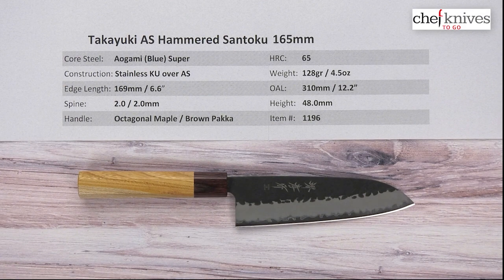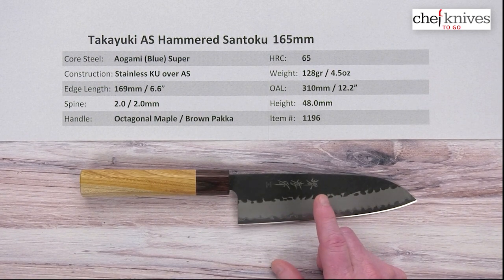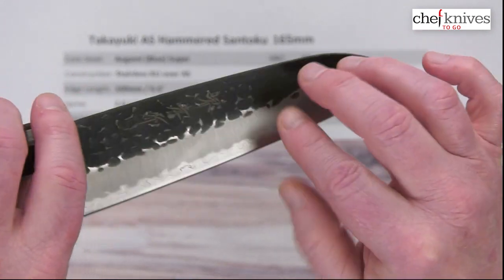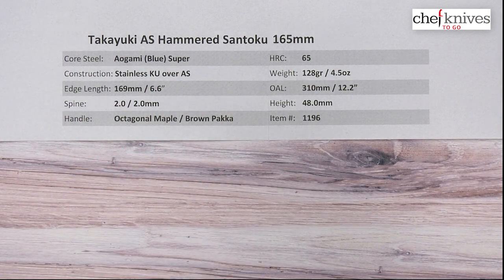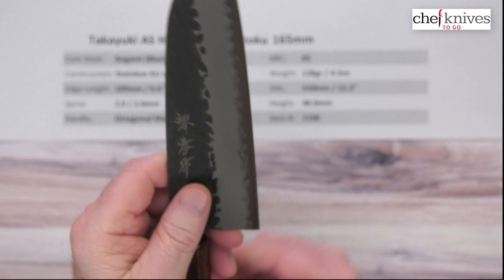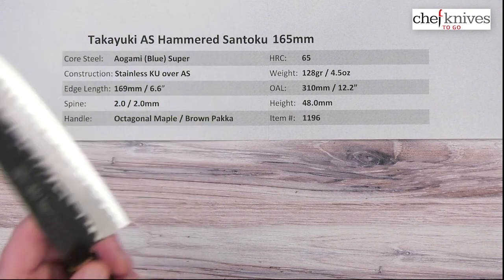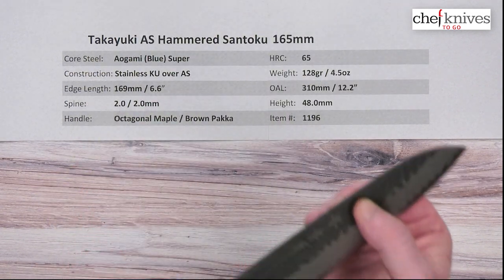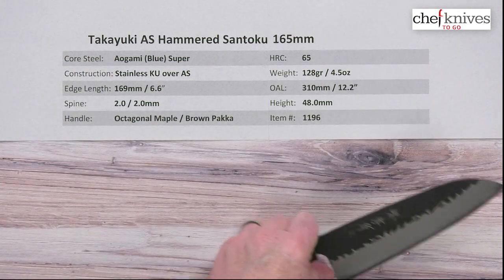Takayuki AS Hammered Santoku 165mm Quick Look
Takayuki AS Hammered Santoku 165mm.